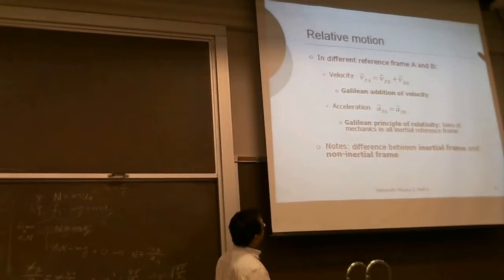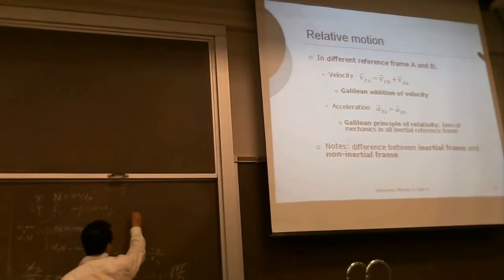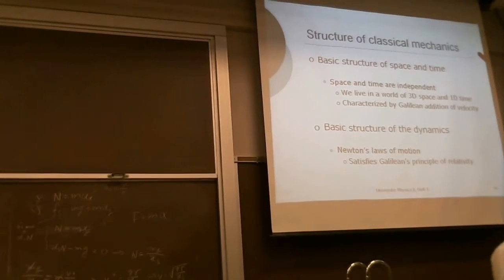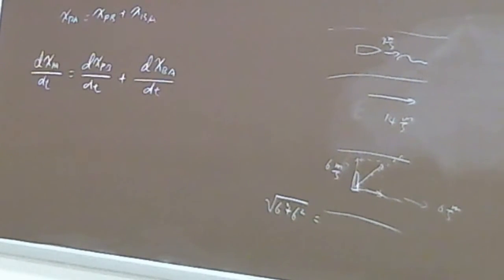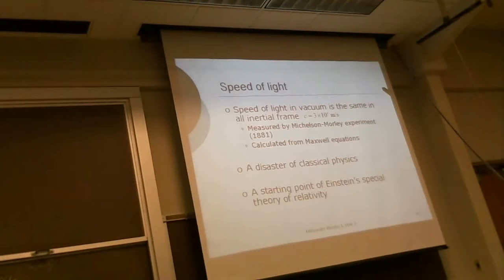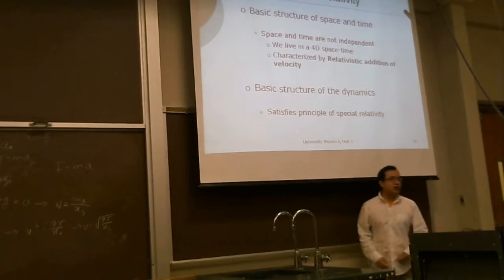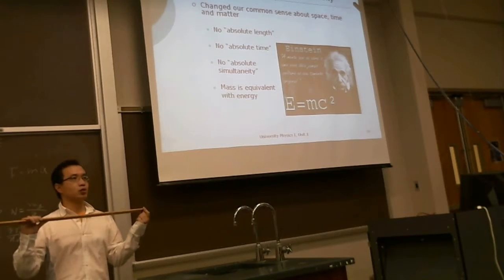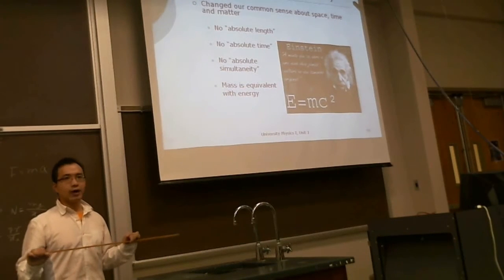Feb 6th 2012 Relative motion, Reference Frames, Intro to Dynamics, and Classic vs Modern Mechanics